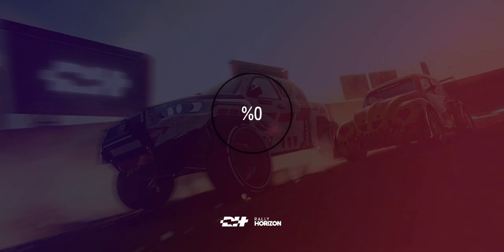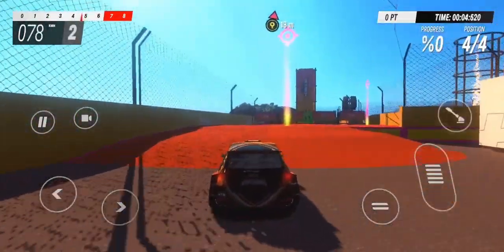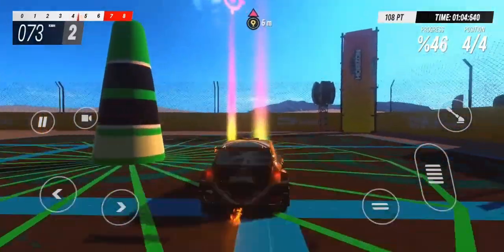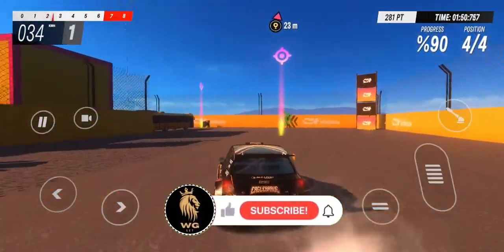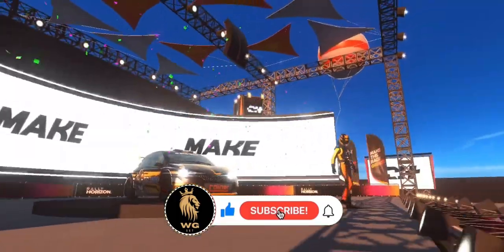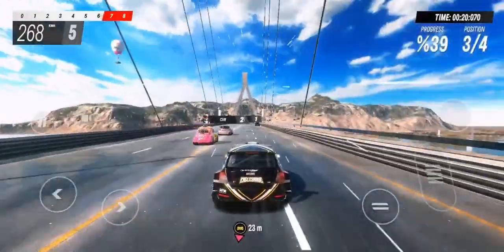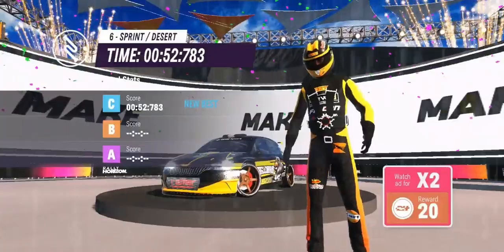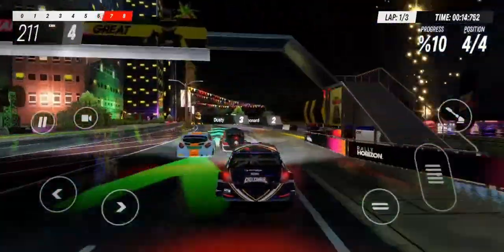The Real Difference Between RALLY CARS and SUVs for OFF ROAD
**Rally Horizon: The Ultimate Off-Road Experience**

Welcome to Rally Horizon, the thrilling new off-road racing game that takes you on an adrenaline-fueled journey through some of the most stunning landscapes on the planet. In this exciting title, you’ll have the opportunity to experience the raw power of rally racing as you tackle treacherous terrains, master challenging courses, and compete against skilled opponents. Whether you’re a seasoned racing enthusiast or a casual gamer looking for a fun adventure, Rally Horizon promises to deliver an unparalleled driving experience that you won’t want to miss.

### Immerse Yourself in Stunning Environments

One of the standout features of Rally Horizon is its breathtaking environments. Each location is meticulously crafted, providing players with a diverse selection of terrains to explore. From the snow-capped peaks of the Himalayas to the sun-soaked deserts of the Southwest, every race takes place in a unique setting that enhances the overall experience.

As you drive through these vibrant landscapes, you’ll encounter stunning visual effects, including dynamic weather patterns and time-of-day changes. Each race feels fresh and exciting, thanks to these immersive environmental elements. Rain-soaked tracks offer different challenges compared to dry and sunny courses, pushing you to adapt your driving strategies and techniques.

### A Wide Range of Vehicles

In Rally Horizon, you’ll have access to an extensive lineup of rally cars, ranging from classic models to modern machines. Each vehicle is designed with realistic physics and handling, making it essential for you to find the right car that suits your driving style. Want something agile and nimble, or prefer raw power and speed? The choice is yours!

Customization is another key element. As you progress through the game, you can collect, upgrade, and personalize your cars with a variety of modifications. Paint jobs, performance enhancements, and visual customization options will allow you to create a unique vehicle that reflects your personality. Don’t forget to experiment with different setups to optimize your performance for specific courses, as every rally presents its own set of challenges.

### Compelling Game Modes

Rally Horizon offers several engaging game modes to keep players entertained, whether you go solo or compete with others. Here are some of the exciting modes to explore:

1. **Career Mode:** Embark on an exhilarating journey as you rise through the ranks of the rally world. Start with a humble vehicle and work your way up by completing various races, challenges, and mini-events. Earn rewards, unlock new cars, and climb to the prestigious championship titles.

2. **Multiplayer Mode:** Challenge your friends or race against players from around the globe in real-time. Whether you’re looking to compete in standard races, time trials, or custom events, the multiplayer mode offers endless competition. Climb the leaderboards and prove that you’re the fastest rally driver in the game.

3. **Time Trials:** Put your skills to the test by racing against the clock. Perfect your runs on each course to achieve the best possible time. This mode encourages practice and precision, allowing players to really hone their driving skills.

4. **Events and Challenges:** Participate in various community-driven events and challenges. Take on specific objectives, such as completing a race with a set number of opponents, or achieving a certain drift score. These regularly updated challenges will keep you coming back for more and allow you to rack up valuable rewards.

5. **Cooperative Challenges:** Team up with friends in co-op mode where you can tackle challenges together. Collaborate to complete specific objectives, such as achieving a combined point score or winning a team race against AI opponents.